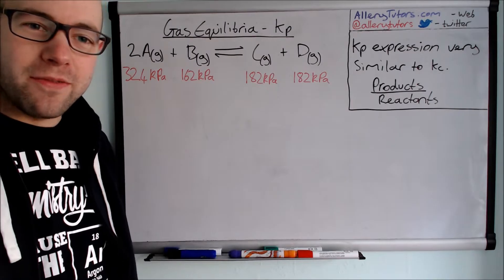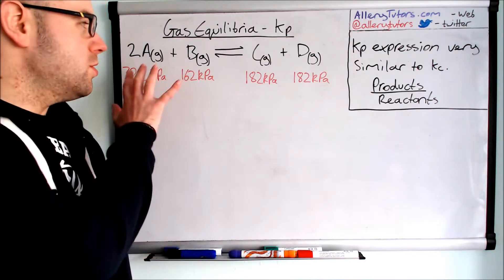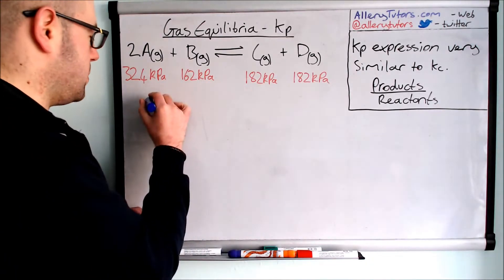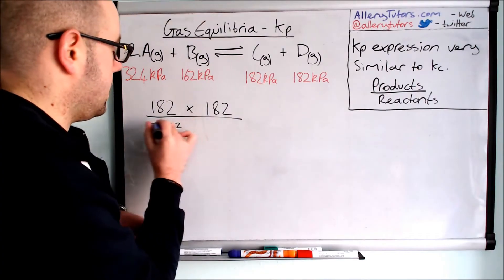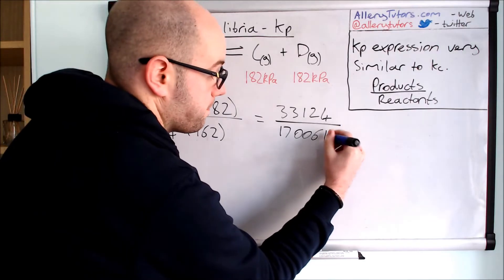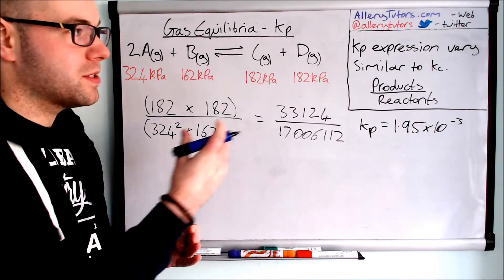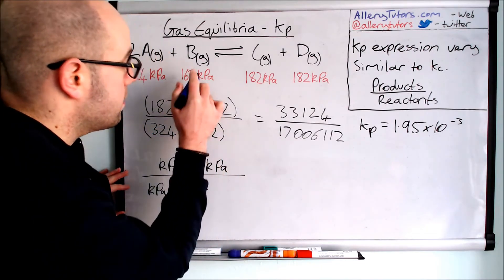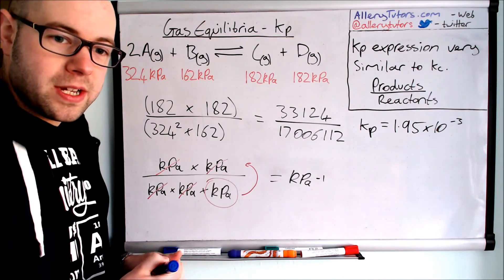Kp - Gas Equilibria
Nuts about Kp? This video will be right up your street. It looks at how to write a Kp expression complete with example calculation and units!